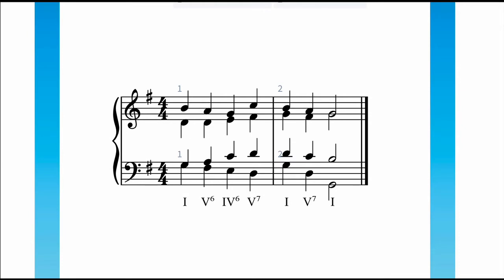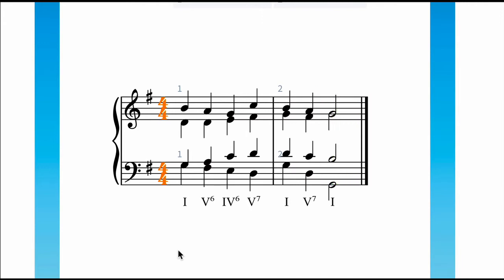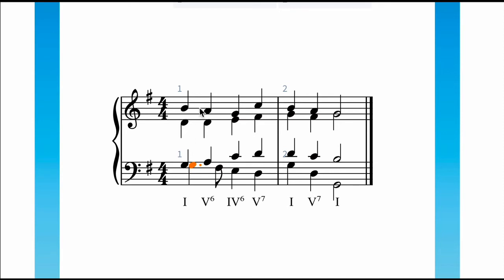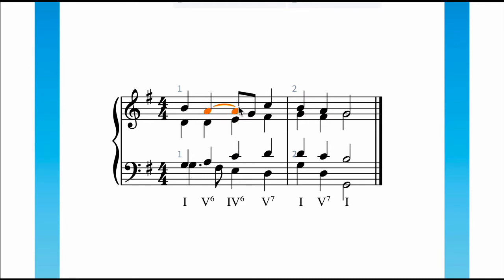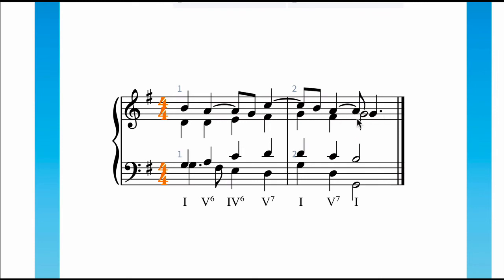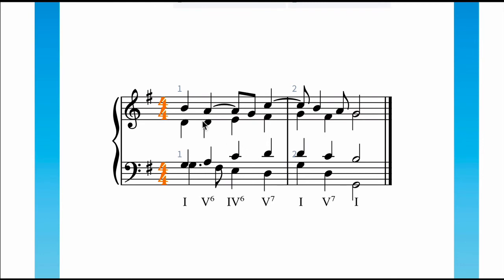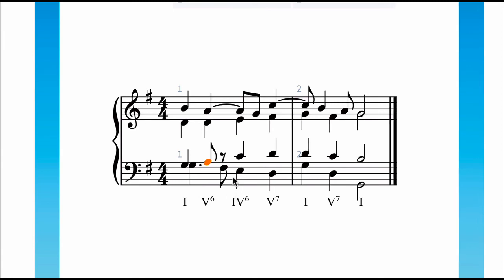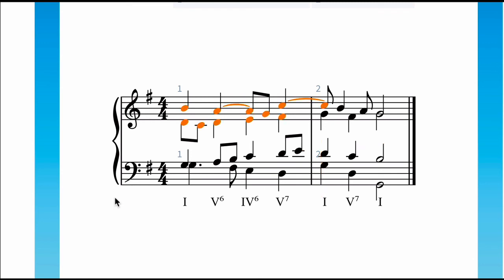Music Theory II: Suspensions II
Adding suspensions to a chorale phrase.